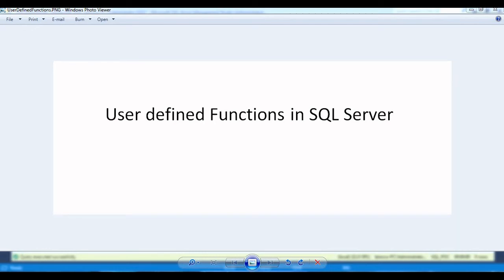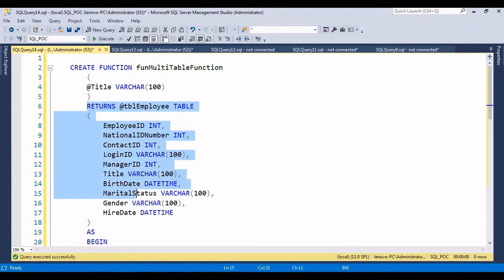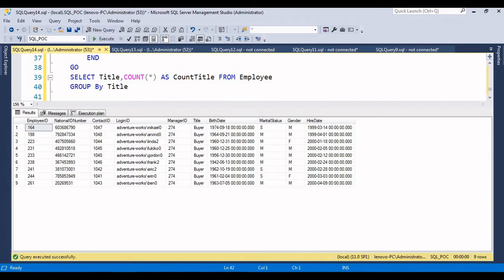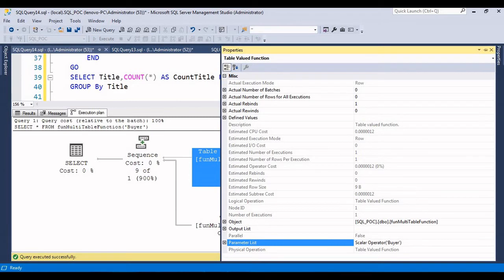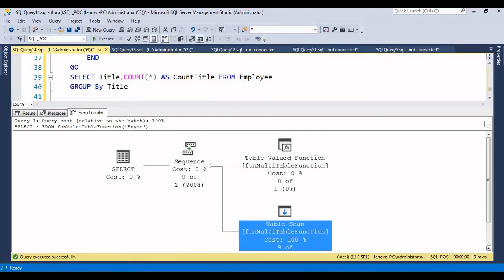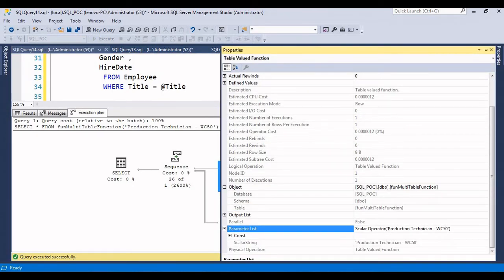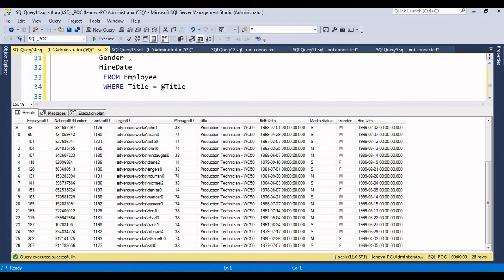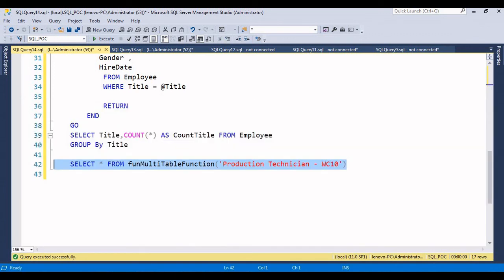Microsoft SQL Server Performance Tuning Part 31 : User Defined Function_3 in SQL Server